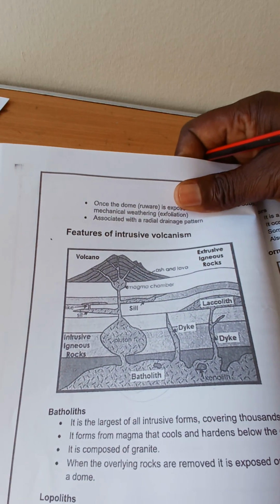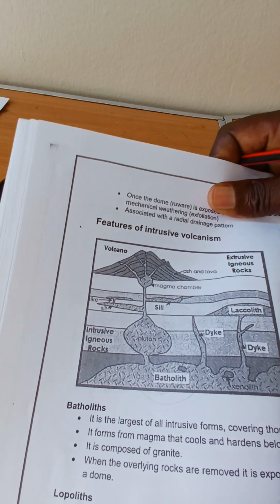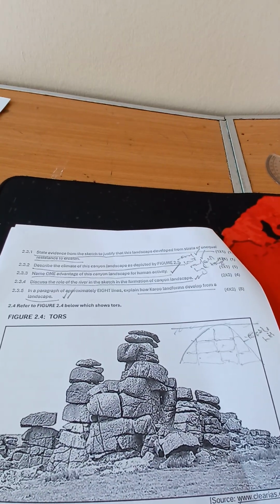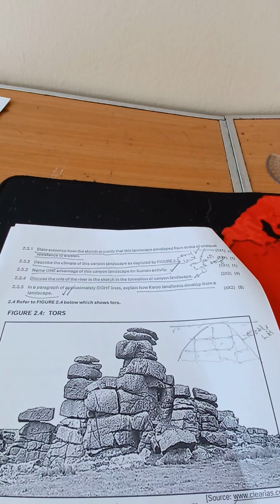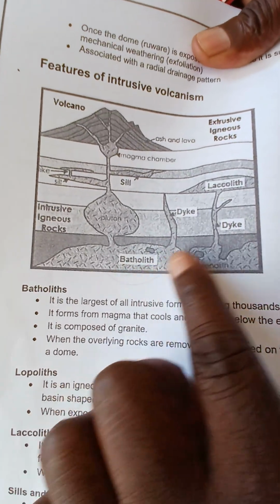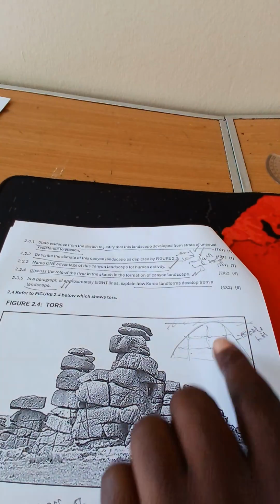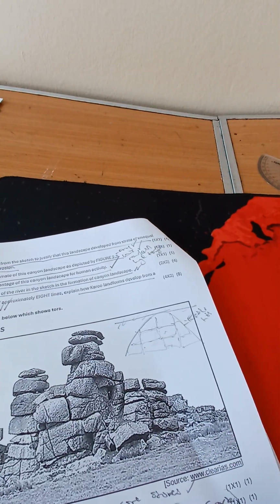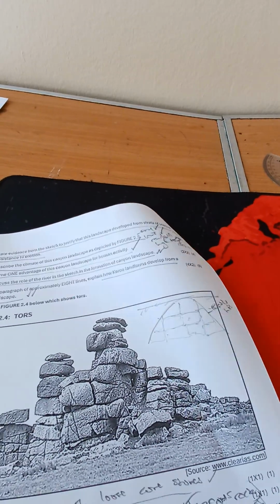Grade 11 Geomorphology Tors revision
Revision of grade 11 Geomorphology
Tors formation and significance